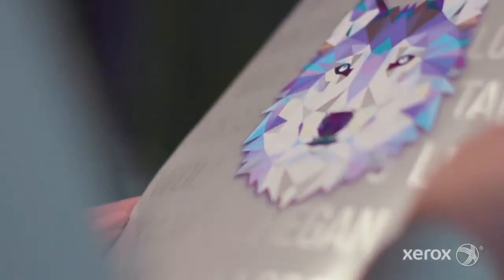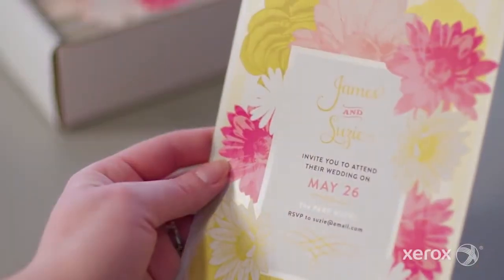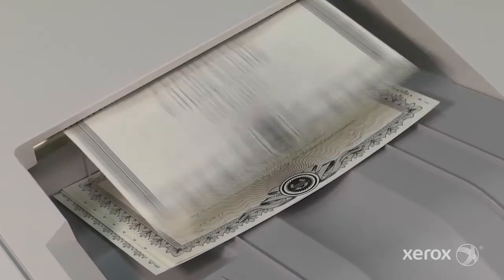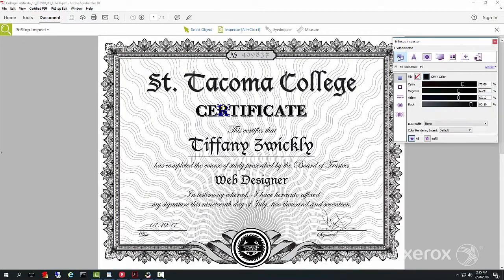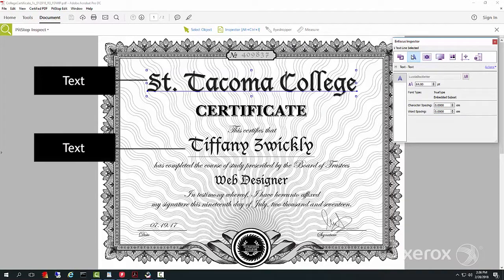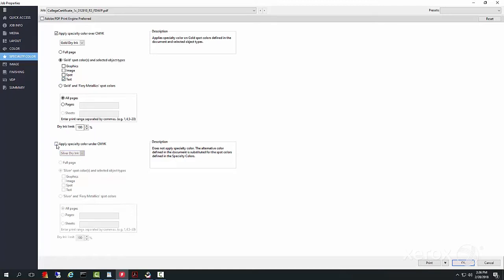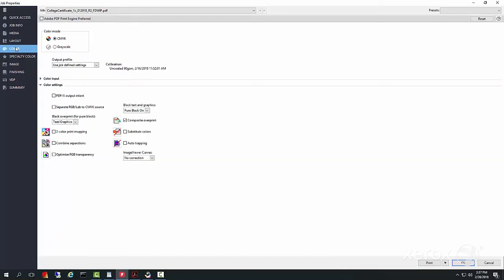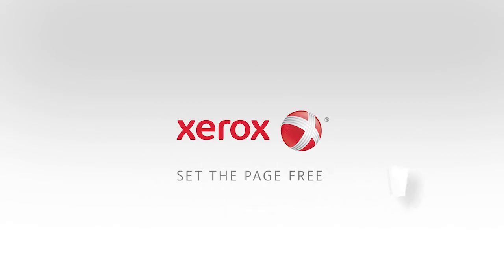Xerox® Iridesse™ Production Press: Applying Specialty Dry Inks at The Print Server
Video illustrating how to apply specialty inks at the print server.